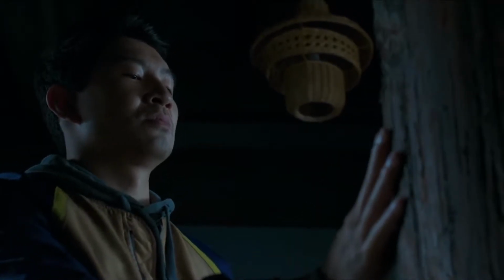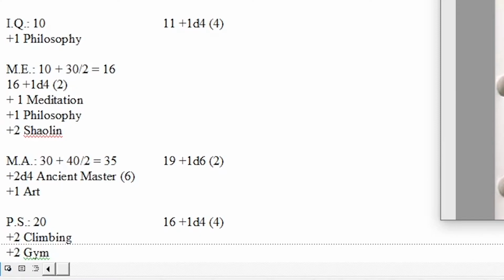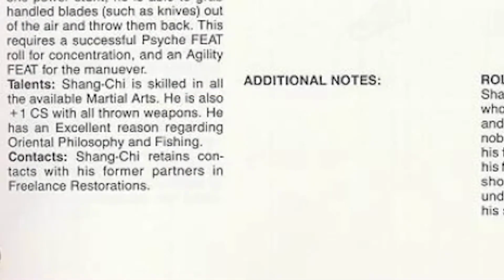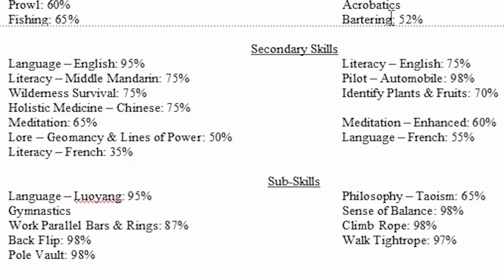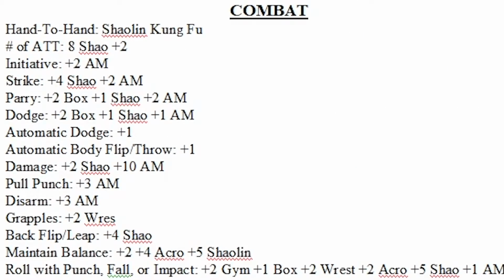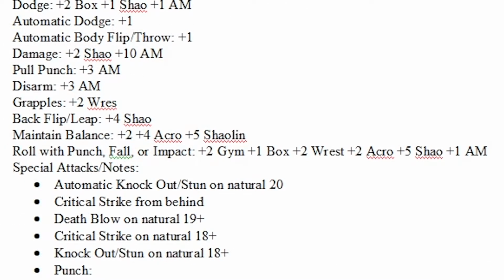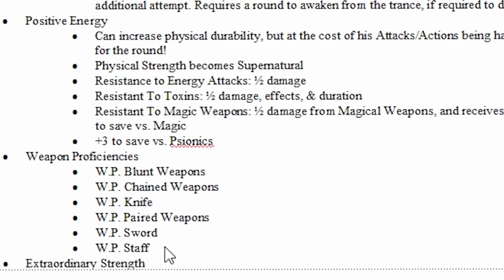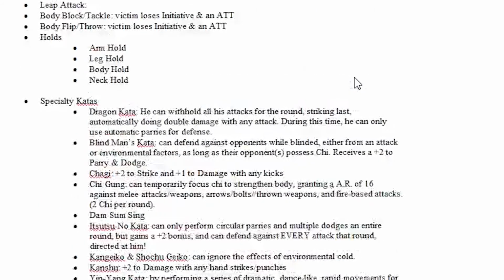[Heroes Unlimited X Marvel Comics] Shang-Chi Character Conversion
Thanks for checking out my first character conversion video, starting of with Marvel's own Master of Kung Fu, Shang-Chi. First created by Steve Englehart and Jim Starlin, and debuted in "Special Marvel Edition" #15, back in December 1973, and getting his own movie in 2021 finally!

The Palladium Megaverse Facebook Group

Shang-Chi (Movie)
Shang-Chi: Brothers & Sisters
Marvel-Verse: Shang-Chi